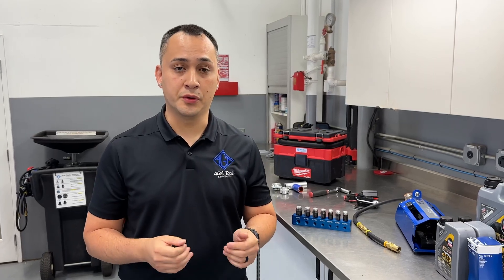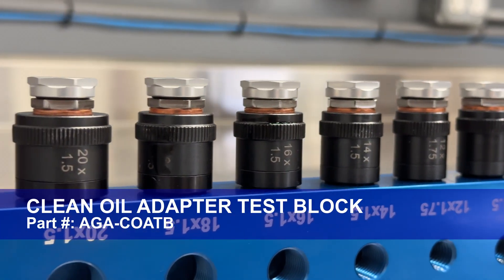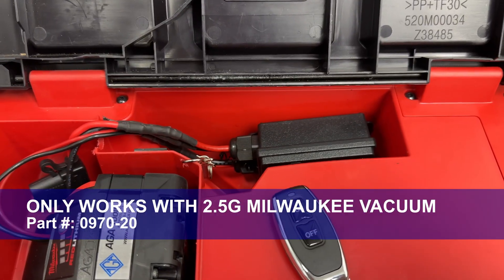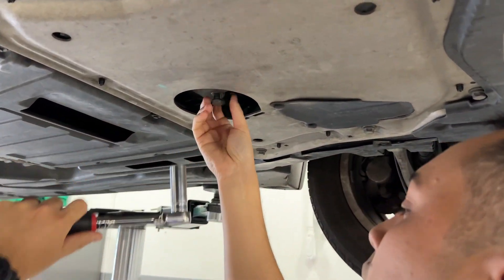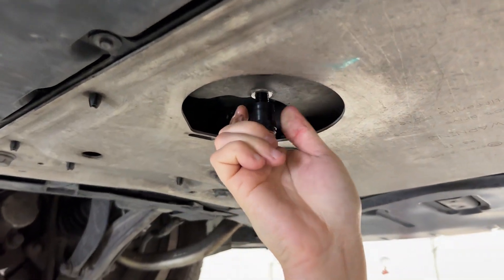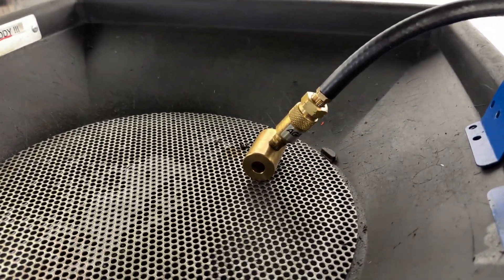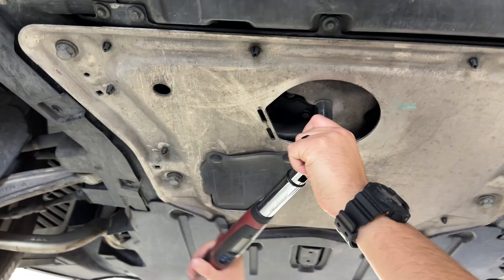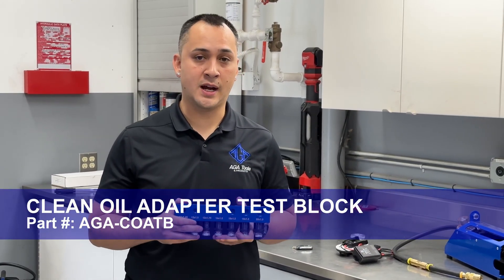AGA Tools Clean Oil Adapter Test Block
Installing the AGA Clean Oil Drain Plug will be the cleanest, fastest, and safest way of doing an oil change, whether it's a fleet or consumer vehicle. However, we understand there are situations where you only service the car once, so installing the Clean Oil Drain Plug doesn't make sense.

Introducing the Clean Oil Adapter Test Block, a product made so you can offer a cleaner and faster oil change without the expense of installing the Clean Oil Drain Plug. Using this product with our Crank Case Vacuum Regulator, you can remove the factory drain plug, install the correct adapter, drain the oil, and reverse the process.

The test block has many different sizes but also has threaded holes, making it easy for the user to determine what size the factory plug is.

Please give us a call or visit our for more information!

MB01CD82XZKNHTK